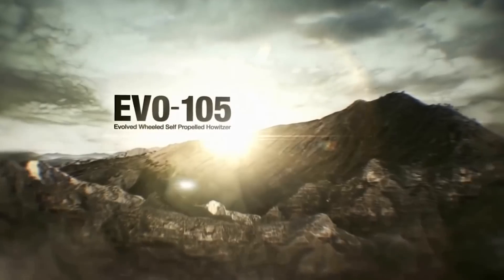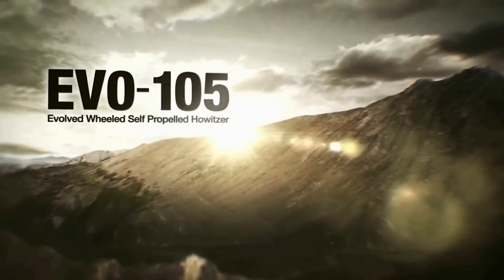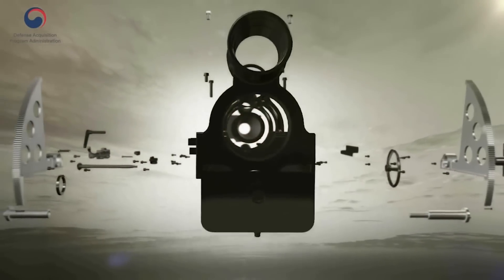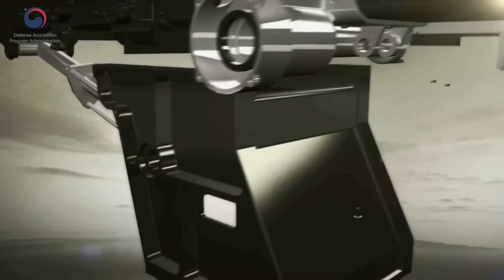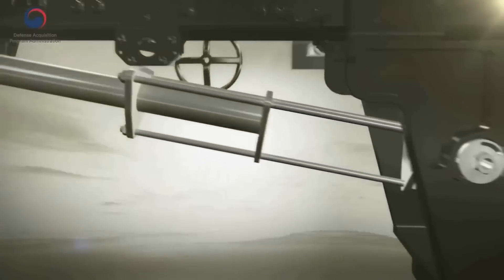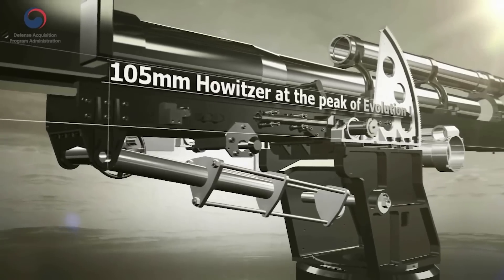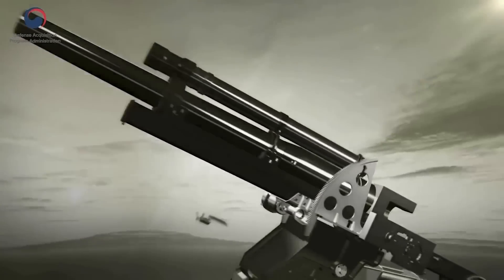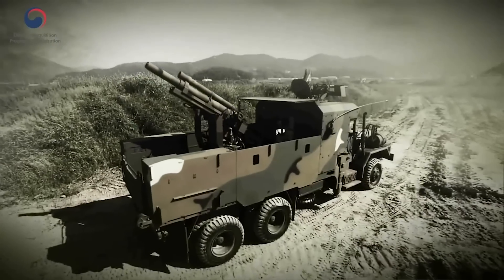105밀리 견인 곡사포의 화려한 변신! 차량탑재형 105밀리 국산 자주곡사포 K105A1 해외수출형 EVO-105 공개 / 방위사업청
K105A1 자주포(해외수출명 EVO-105)는 105mm 견인곡사포를 5톤 트럭에 탑재해 자주화하고, 자동사격통제시스템과 위치확인시스템을 적용하여 운용 효율성을 획기적으로 향상시킨 무기체계입니다. K105A1 자주포는 기존 견인포와 달리 자동화된 체계로 기존 9명 운용인원 대비 5명으로 운용이 가능합니다. 기존 견인포 무장과 탄을 재활용함으로써 획득비용이 절감될 뿐 아니라 포병 전력을 질적으로 향상시키는데 기여하고 있습니다.

The K105A1, or EVO-105, is a 105mm self-propelled towed howitzer mounted on a 5-ton truck. The evolved wheeled howitzer is equipped with an automatic fire control system and positioning system, increasing its operational efficiency to a greater extent.  The EVO-105 is an automated system that can be operated with five soldiers, compared to older models operated by nine troops. The howitzer is a cost-efficient weapons system to help enhance artillery power, as it can use conventional ammunitions with a lower acquisition cost.